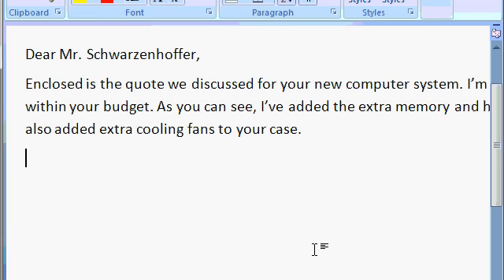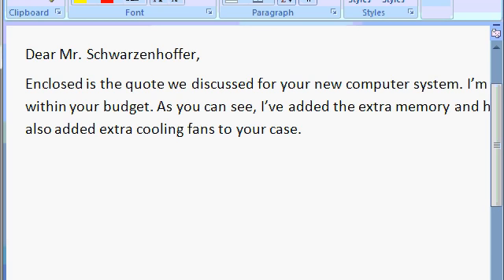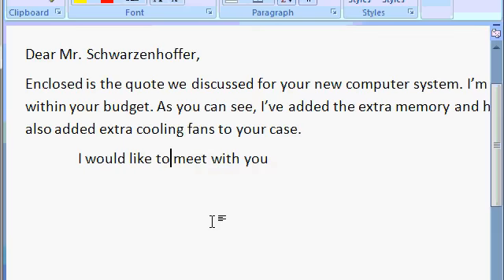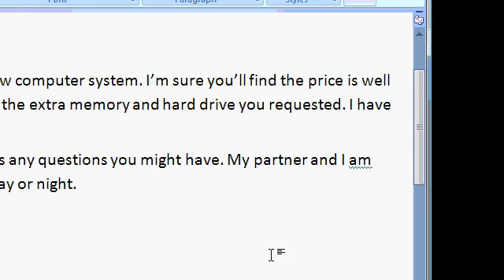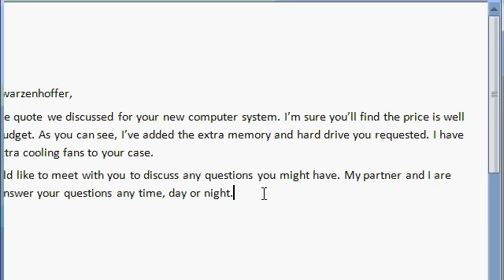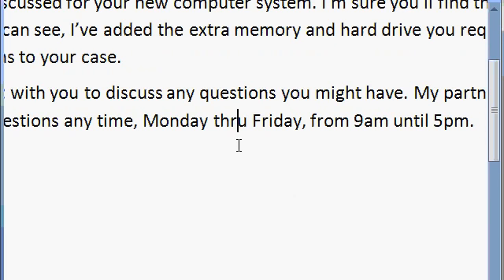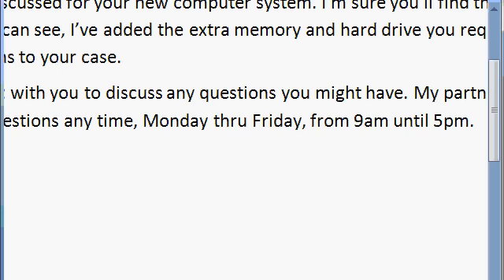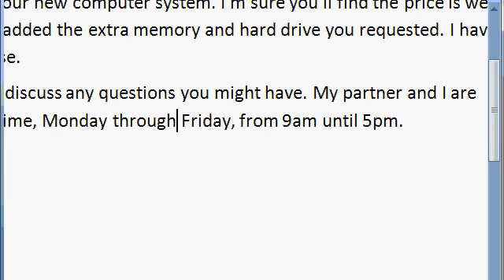Lesson 5 Part 2 Microsoft Word 2007 Tutorial part 05 of 13 Entering Text 2